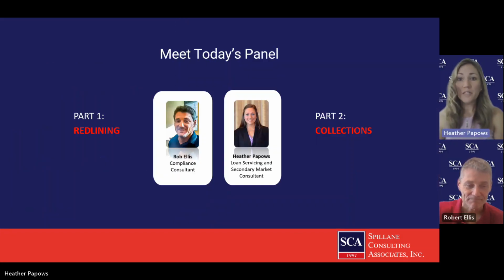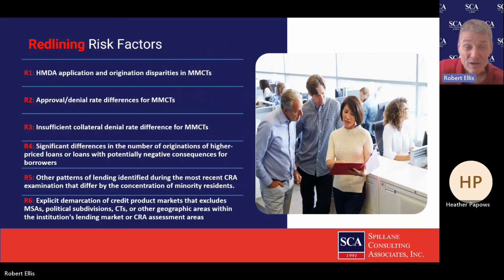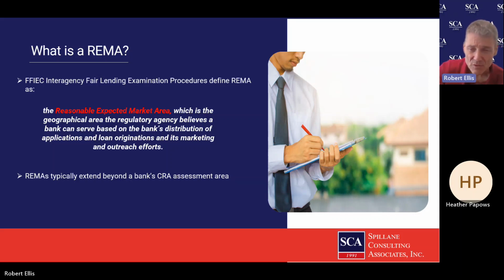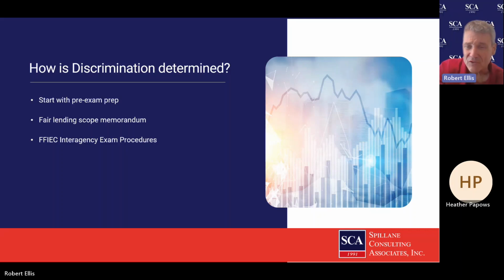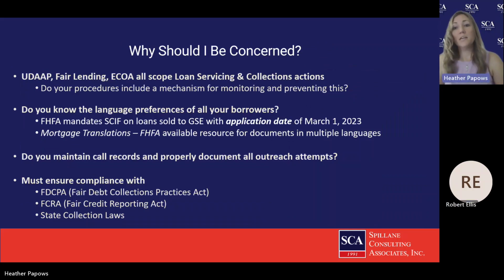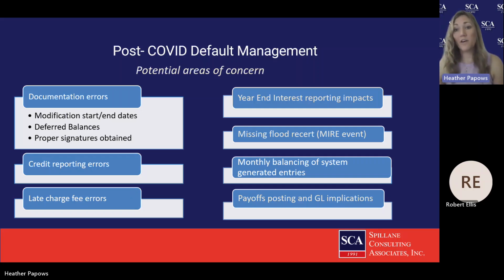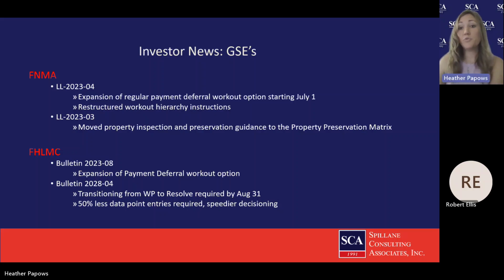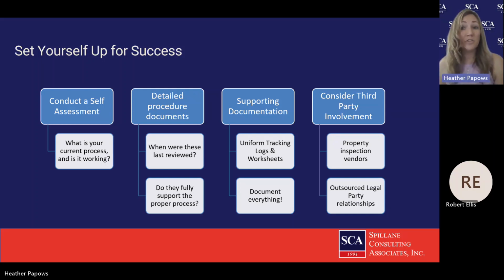SCA Town Hall 2 - Redlining & Collections - May 25, 2023